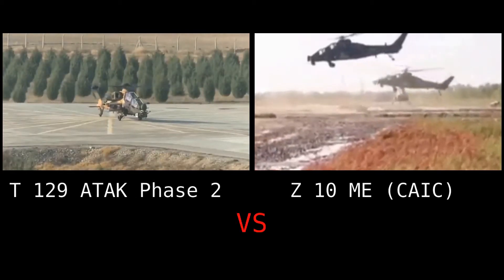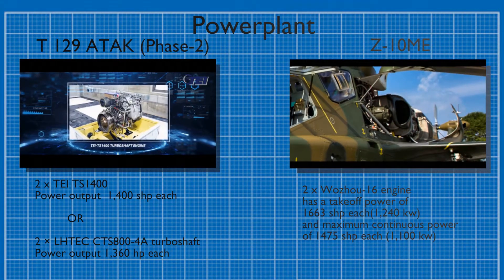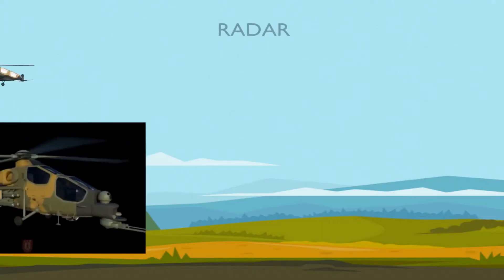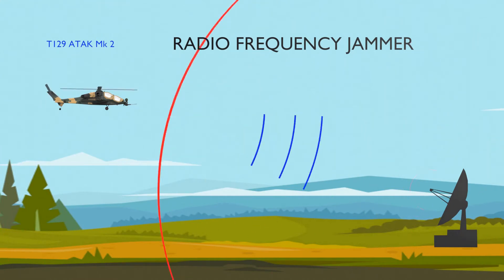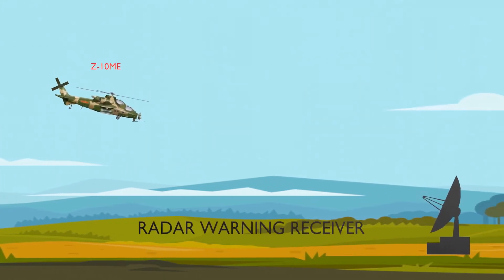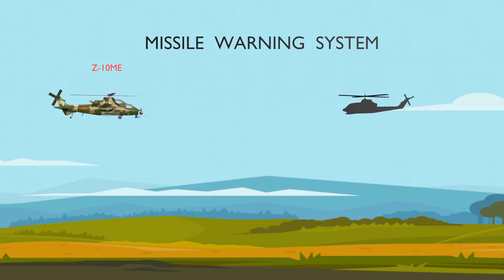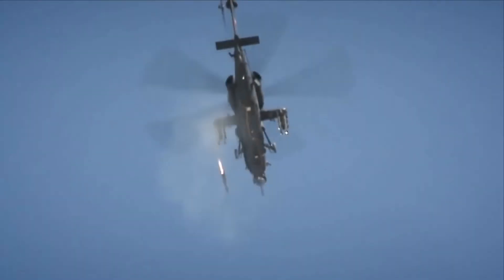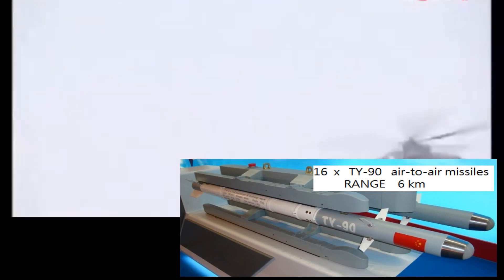T 129 B2 (Phase 2) VS Chinese Z-10 ME (Upgraded)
In this video we compare recently developed and upgraded helicopter of turkey and china .
The T129 can execute a range of missions, including combat, armed reconnaissance, armed escort, deep strike, fire support, precision strike, security and suppression of enemy air defence. It can operate in both day and night operations in adverse weather conditions.
The Z-10  attack helicopter can be primarily deployed in anti-armour and battlefield interdiction missions. The helicopter can also conduct limited air-to-air combat operations.
So what are your thoughts regarding which attack helicopter is better and why,

0:00 Introduction
0:48 Weight Comparison
1:08 Rate of climb
2:17 RADIO FREQUENCY JAMMER
3:07 RADAR WARNING RECEIVER
3:17 RADAR SIGNAL JAMMING
3:31 LASER WARNING RECEIVER
3:44 MISSILE WARNING SYSTEM